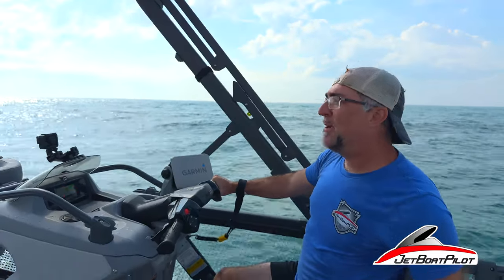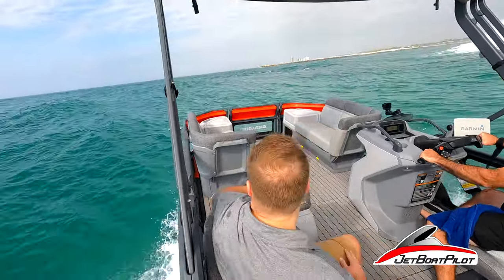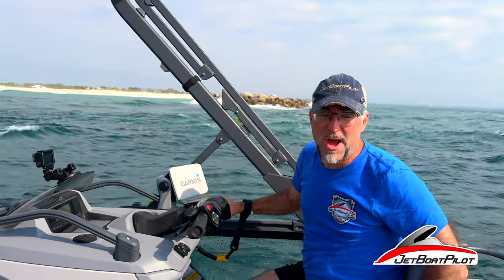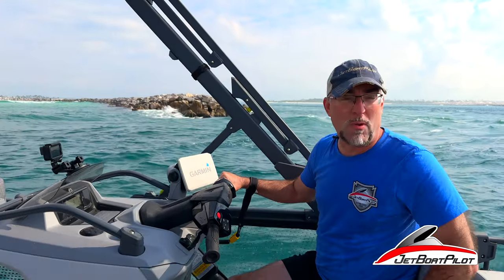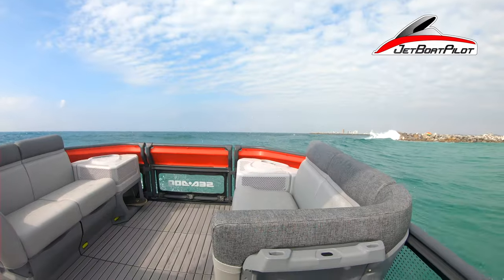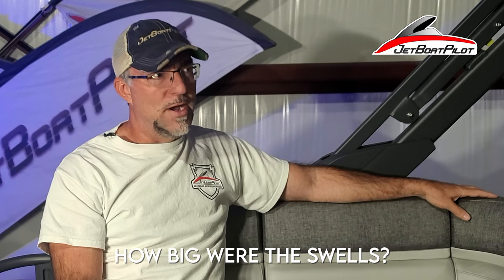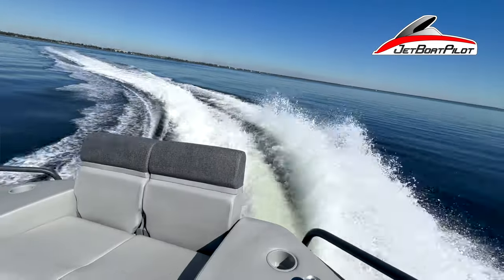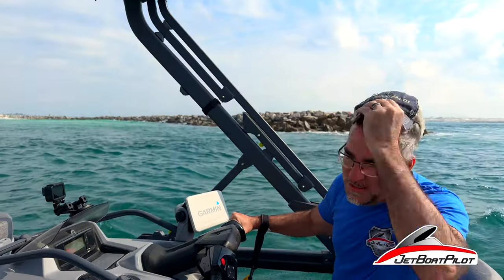How Does The SeaDoo Switch Handle Rough Water | Revised With Q&A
We all have so many questions about the SeaDoo Switch. We were curious how well it could handle some rough water, so we tested it out in the Gulf of Mexico on a day with high winds!

To learn more about the accessories we provide for the SeaDoo Switch, check out